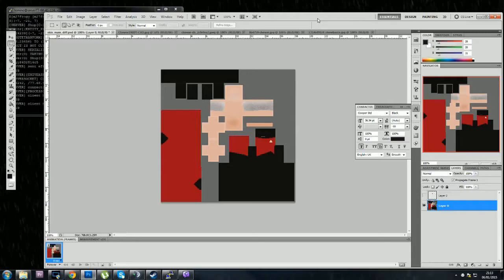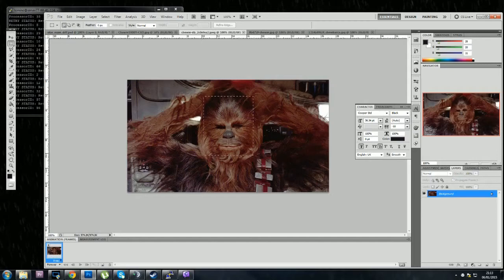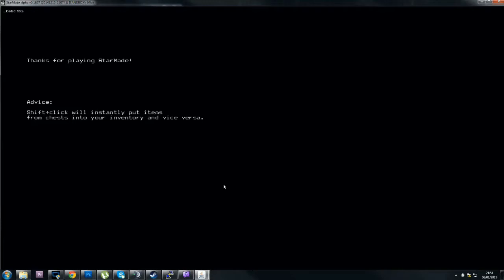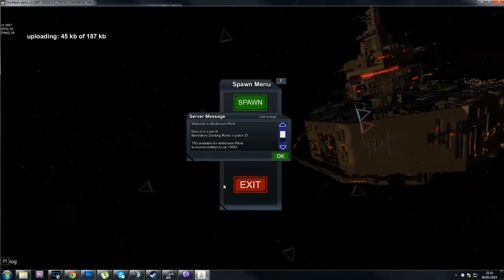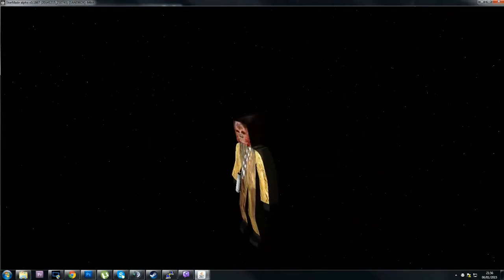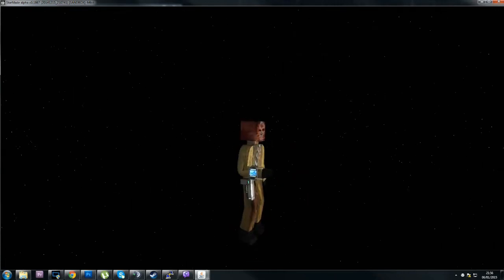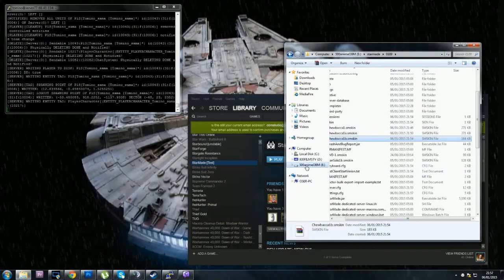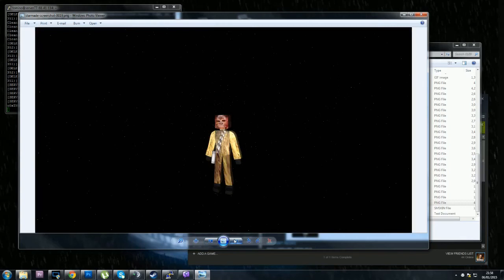Ten Minute Chewbacca Skin